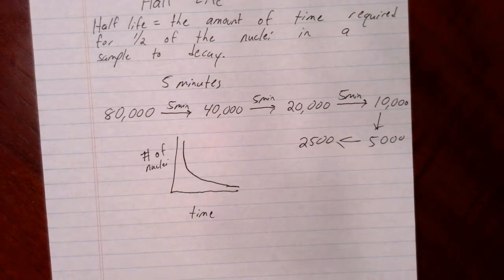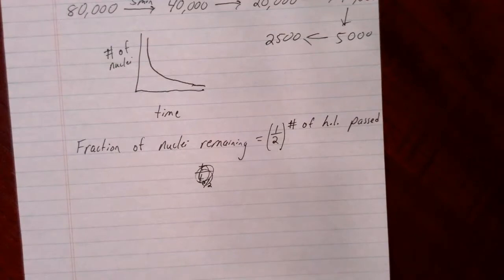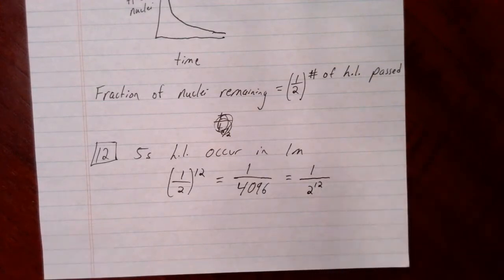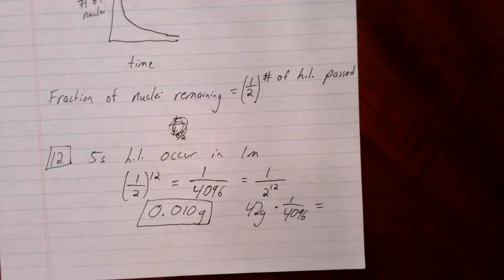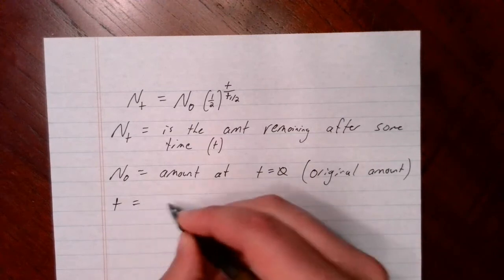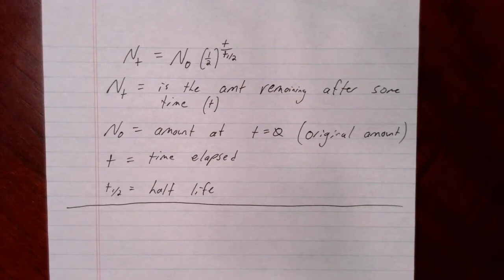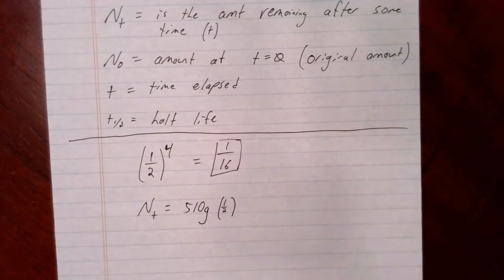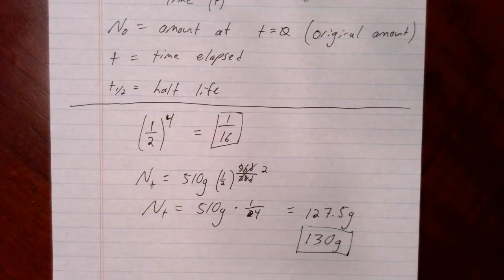2.7 Nuclear Decay pt 2- Half Life